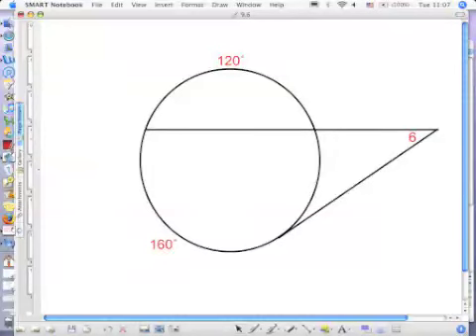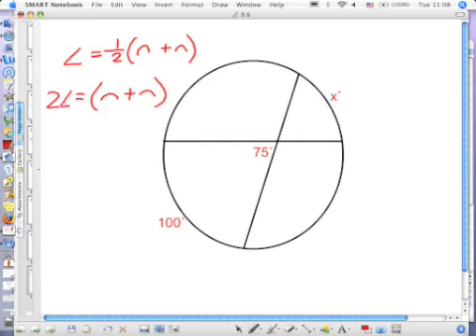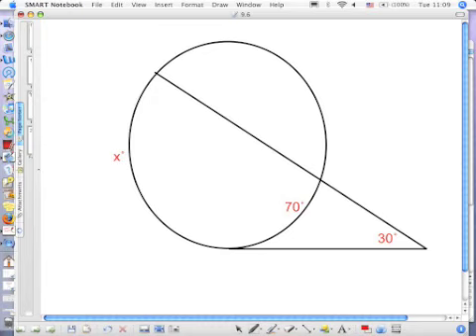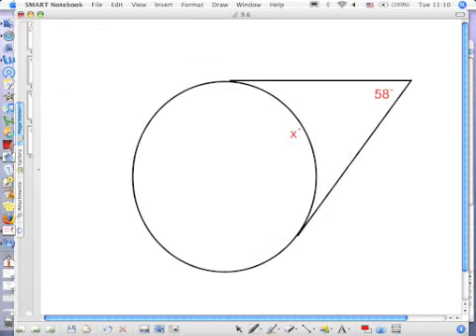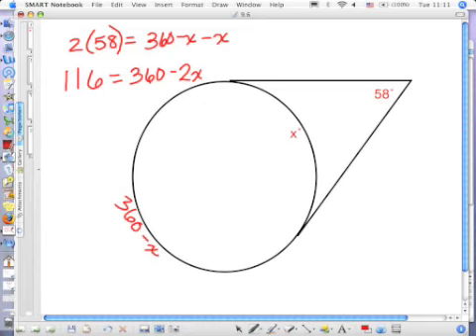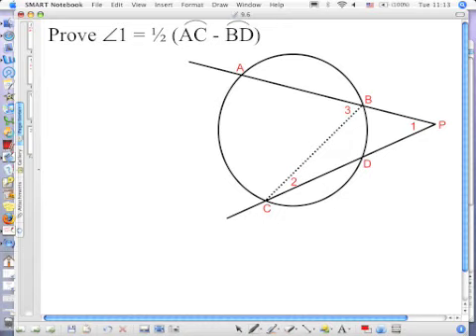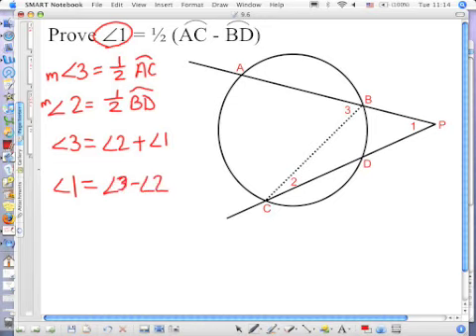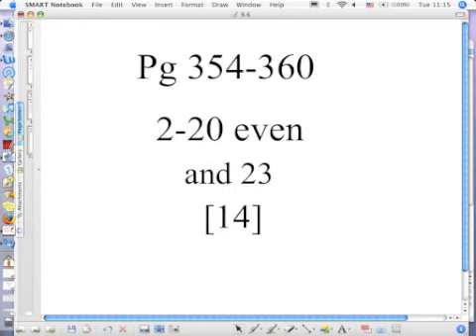Angles in Circles Pt 3